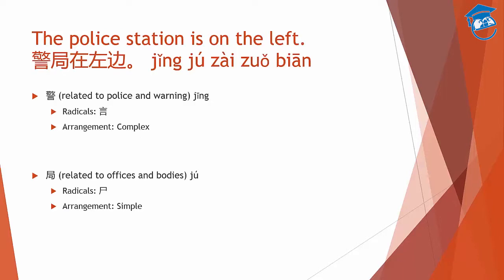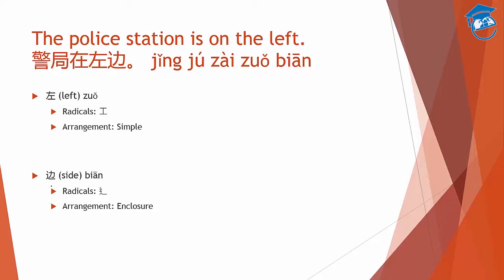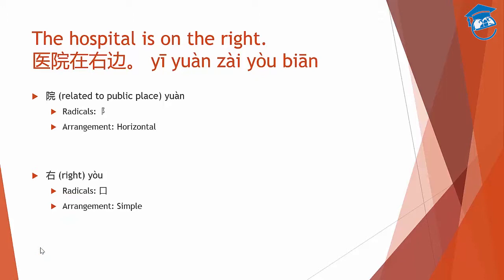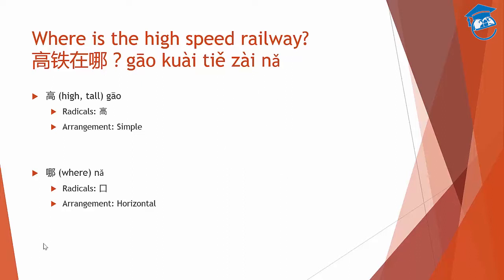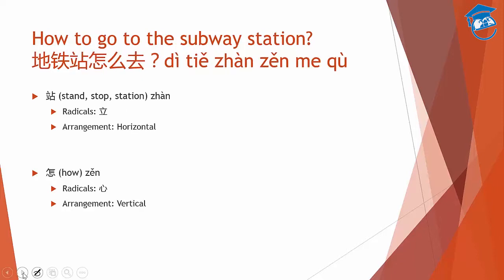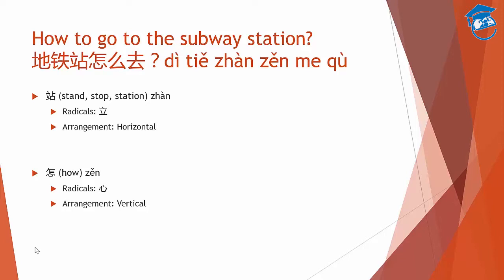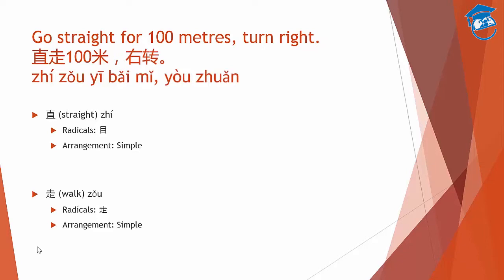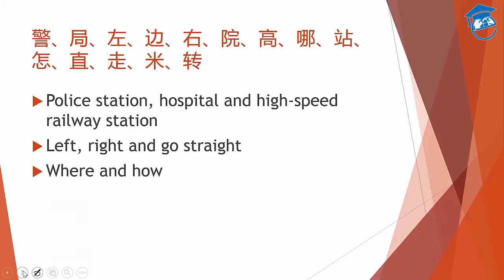Learn Mandarin Chinese | Directions | Conversation | Lesson 11.1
Language: Mandarin Simplified

Directions
Conversation